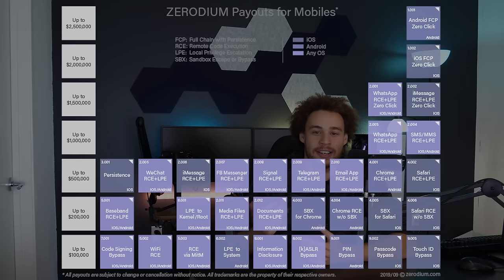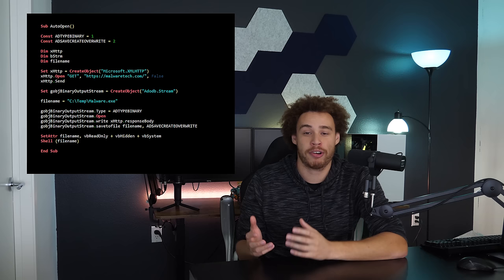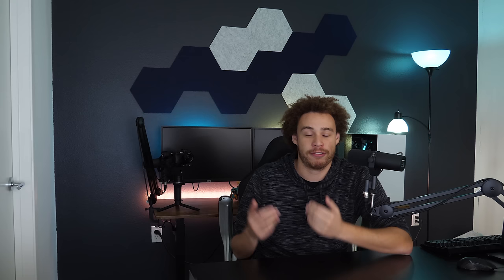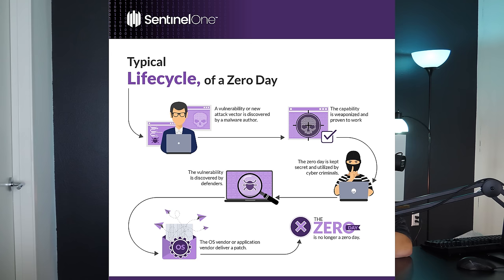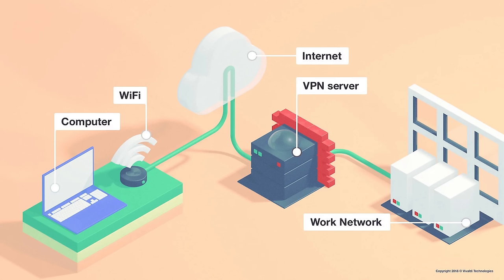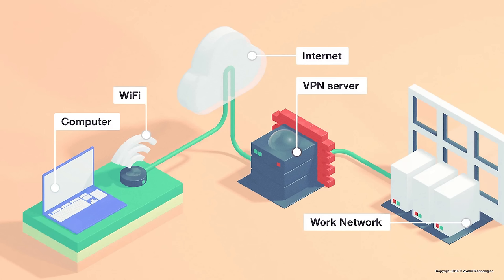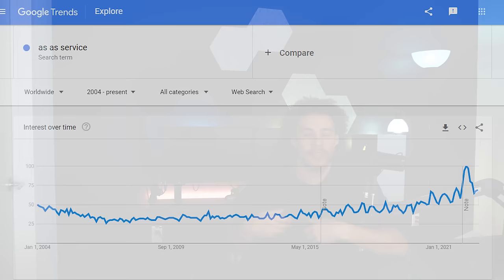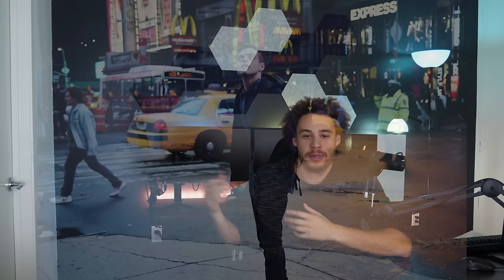The Truth About Hacking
An insight into what real world hacking is actually like and breaking down some of the most common hacking techniques.

00:00 Introduction
00:45 The Reality of Zero Day Exploits
01:30 Office Macros
02:19 Phishing
02:49 N-Day Exploits
04:01 VPN Hopping
04:45 Step By Step Manuals
06:02 Evolution Of Hacking As A Service
07:29 Real World Incident Reports
07:42 Conclusion